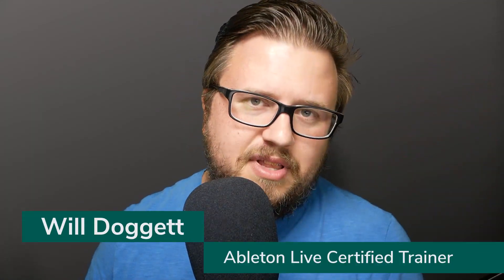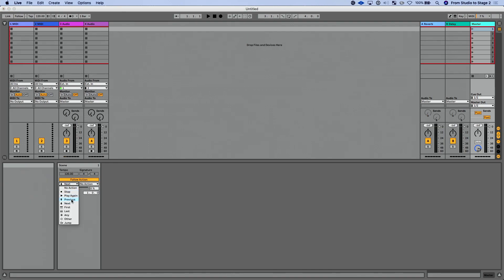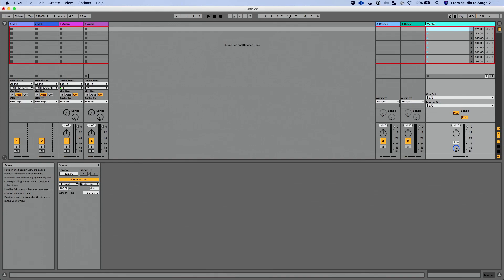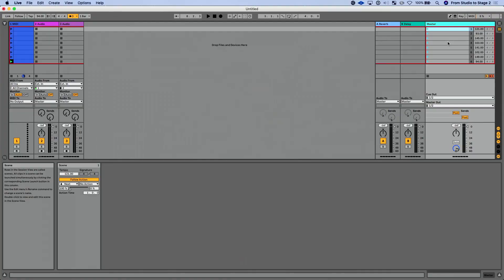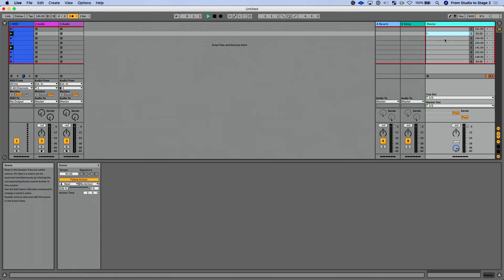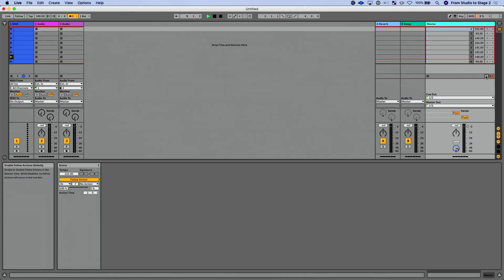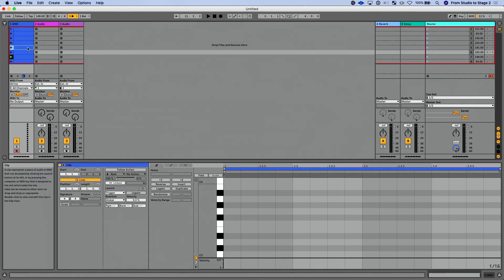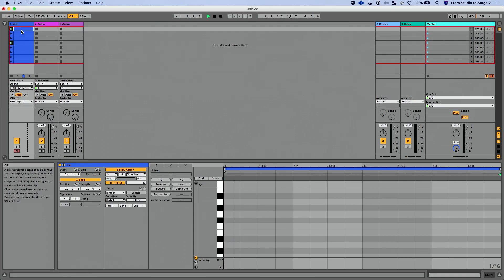Ableton Live 11: Follow Actions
In this video, Ableton Live Certified Trainer Will Doggett walks you through the updates to Follow Actions in Ableton Live 11.

** Want to learn more about Ableton Live and performing on stage? Become a From Studio to Stage student.